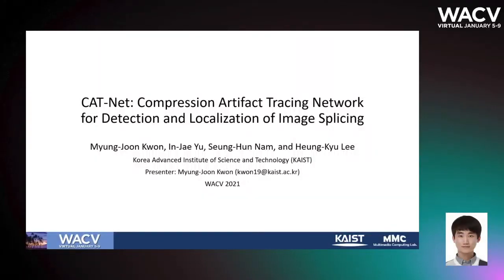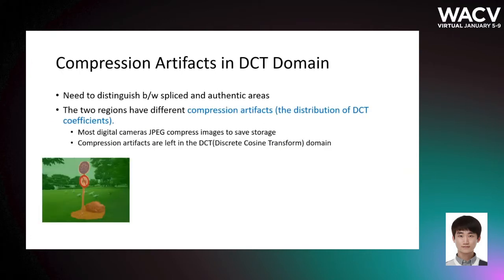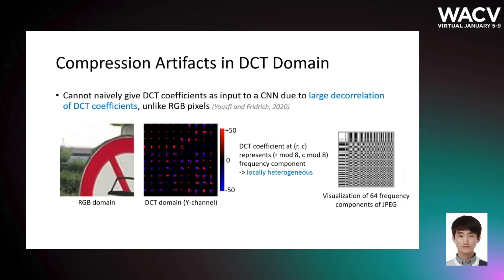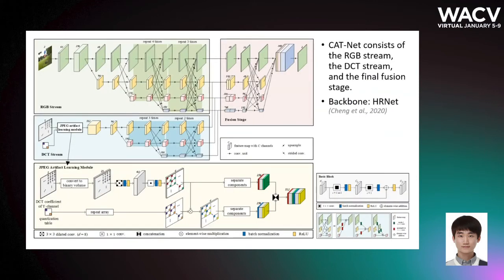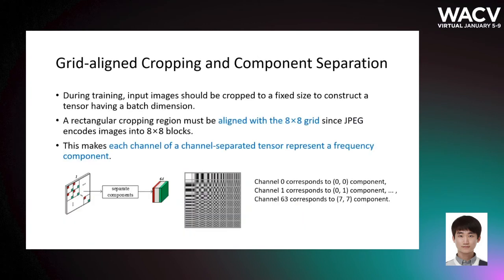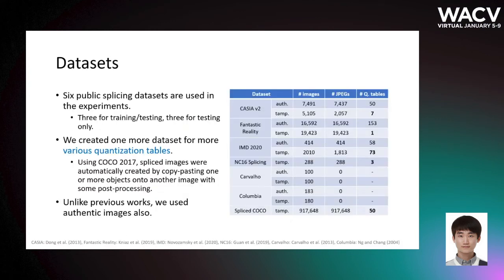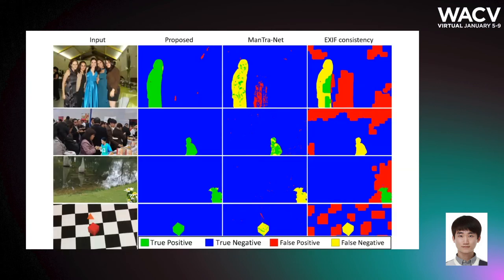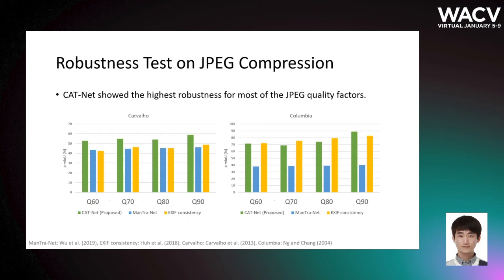860 - CAT-Net: Compression Artifact Tracing Network for Detection and Localization of Image Splicing